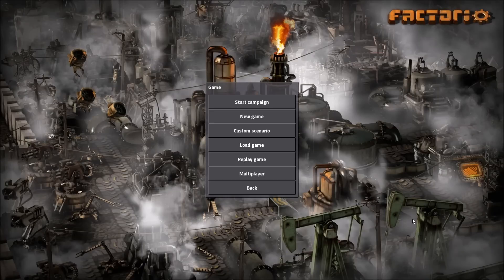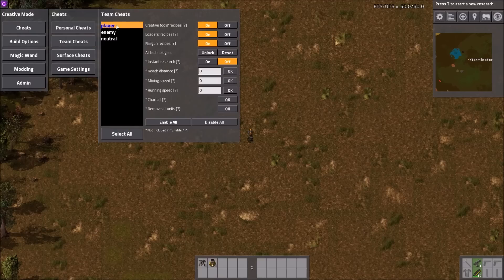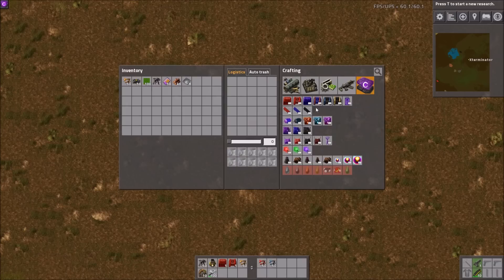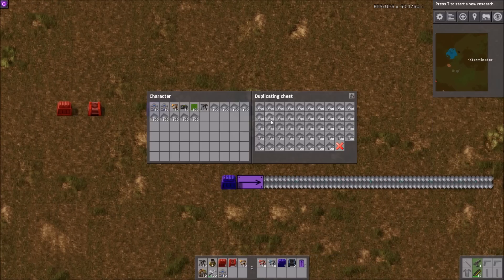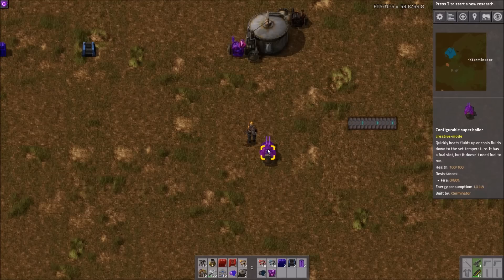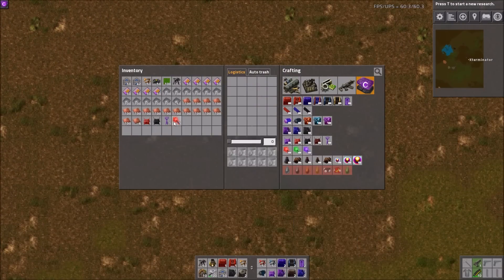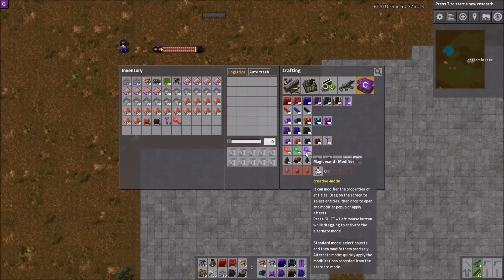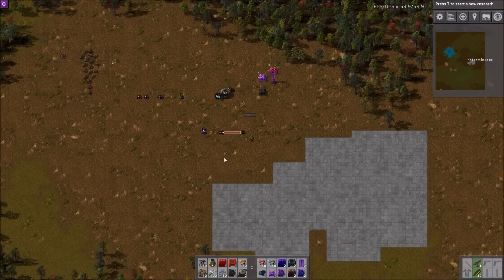Factorio Mod Spotlight - Creative Mode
In this Factorio Mod Spotlight I cover the Creative Mode mod for Factorio. The mod is similar to the Test Mode one that was made quite a while ago but never updated to recent versions of the game. Creative Mode has a ton of options though, from chests with infinite items, things that spawn infinite liquids, unlimietd power structures, god mod, increased mining speed, changing evolution factor and much more!